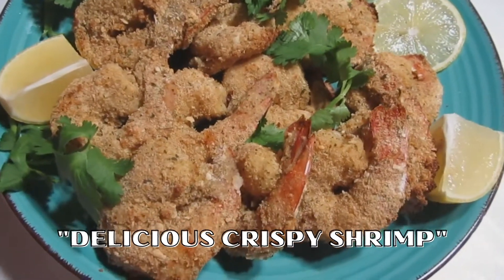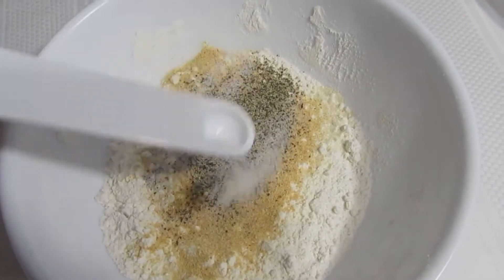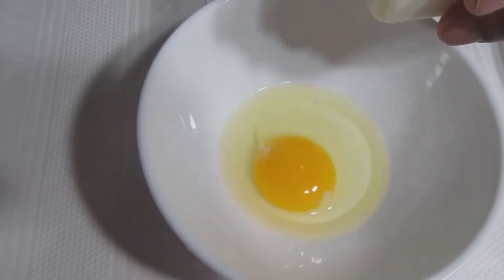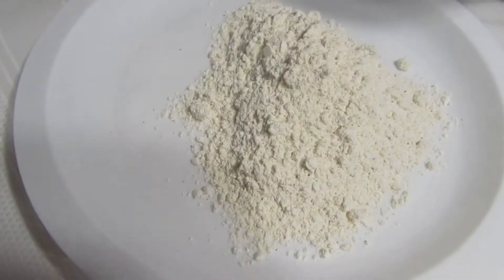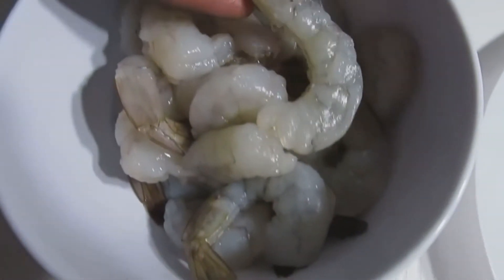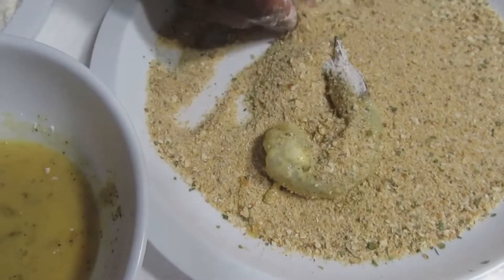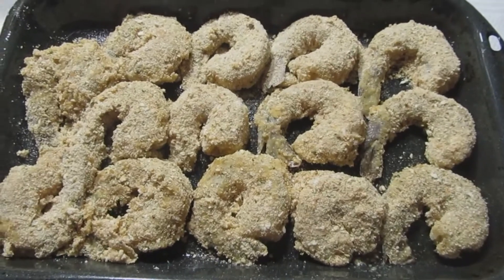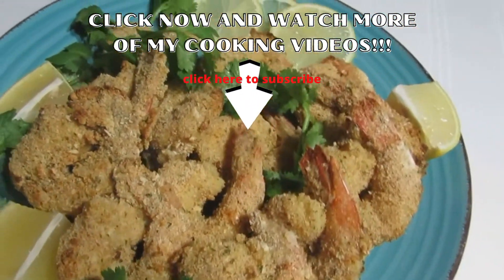How To Make Crispy Roasted Shrimp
Quick, and delicious crispy shrimp that you can easily prepare for your family to enjoy!!!